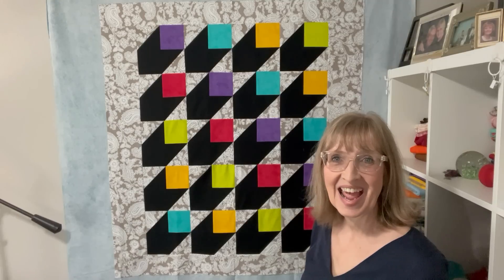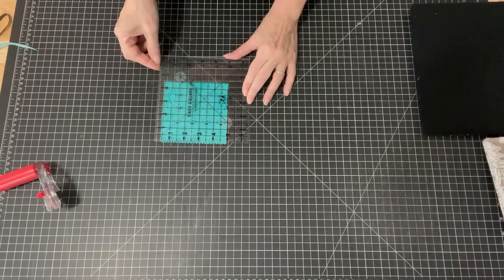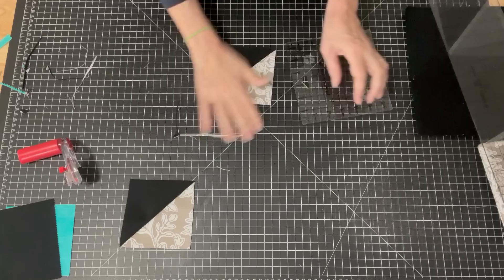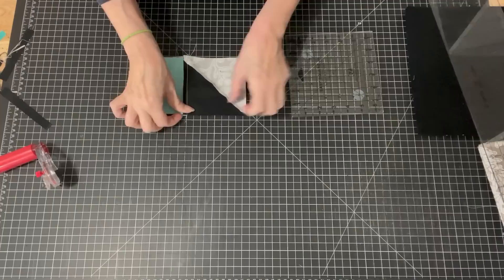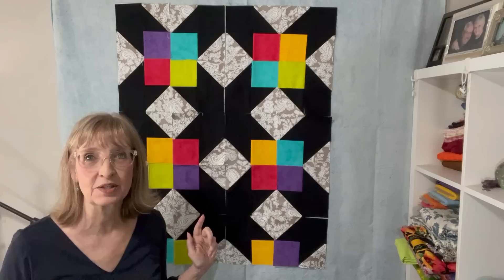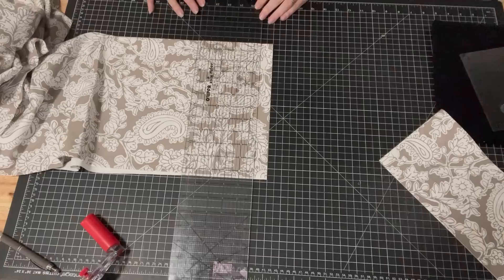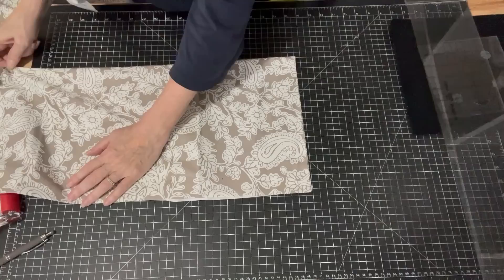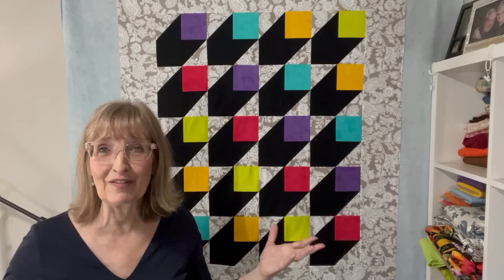3D Blockhead Quilt - It's so EASY but looks Fabulous!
3D never looked better! The simplest blocks can make the biggest impact! Everything starts with a 5" square. The plain squares get cut down to 4.5". The half-square triangles end up being 4.5" after they are made. That way everything fits when we put them all together.

There is digital pattern available for this design. You can order (or pre-order) any of my designs

I have a partnership with TeePublic! Check out these quilt-related items!**
The Fabric Hut has been kind enough to give my viewers an amazing price on these titanium blades.
Omnigrid 6 in X 24 Quilting Ruler
60 Degree Triangle Ruler
June Tailor Quarter Cut Ruler

“Do everything in love.”
-1 Corinthians 16:14